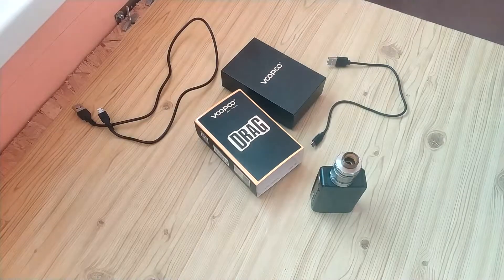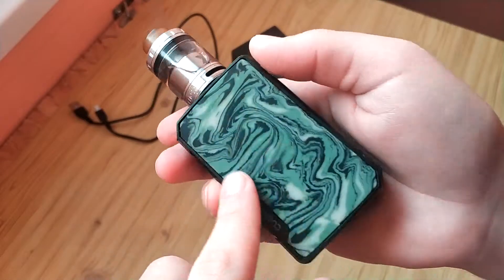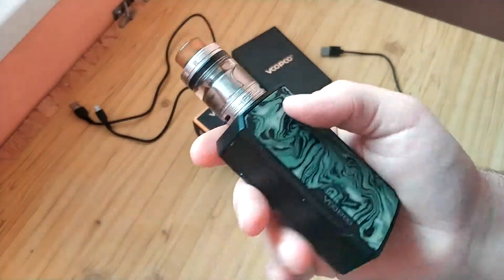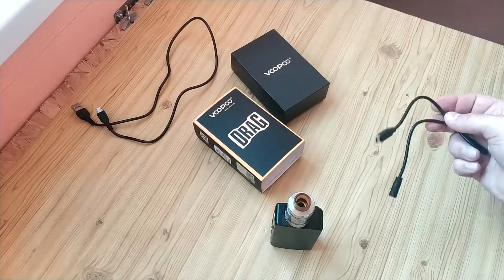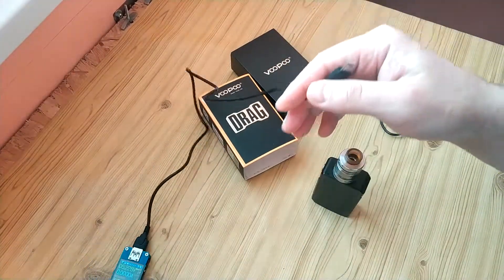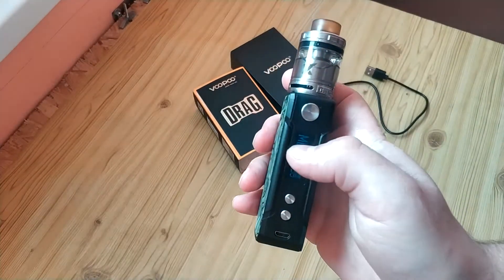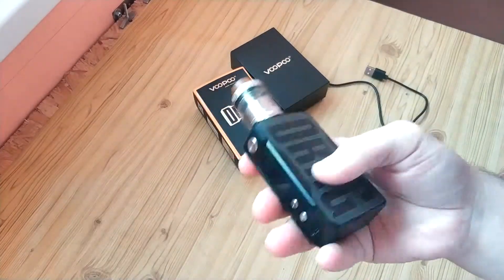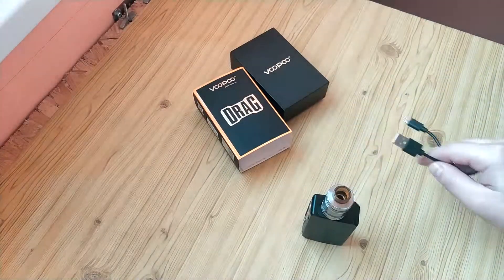Review VOOPOO Drag Mini Mod - VAPE